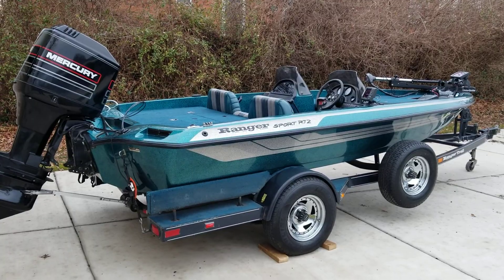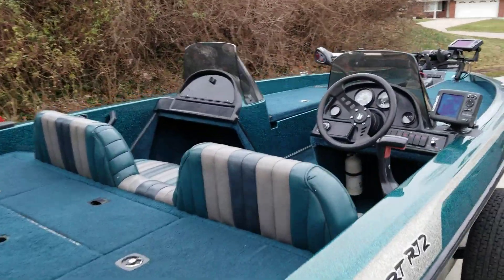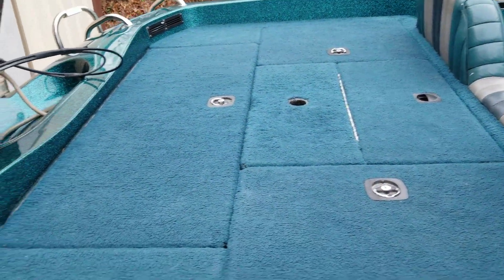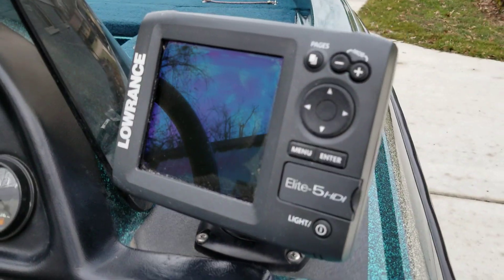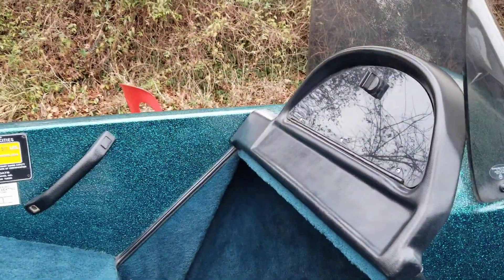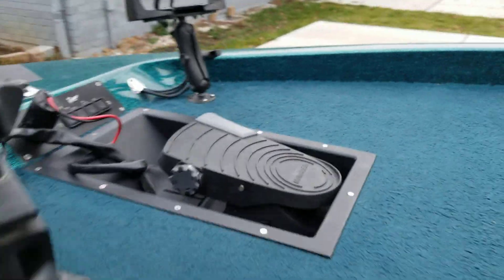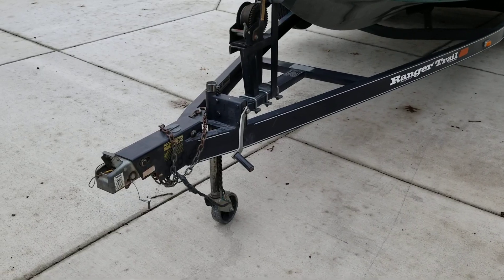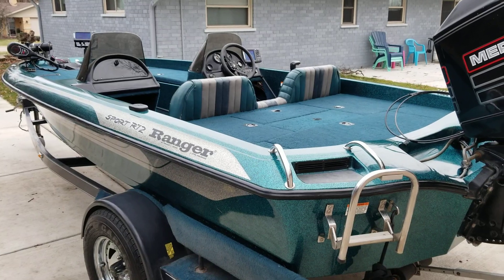1994 Ranger R72 Sport Bass Boat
1994 Ranger R72 Sport Bass Boat